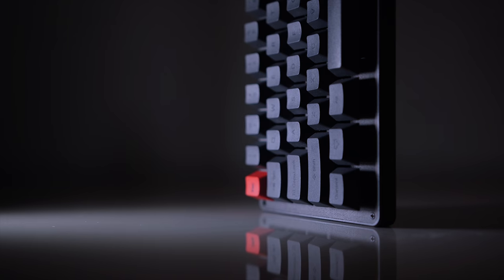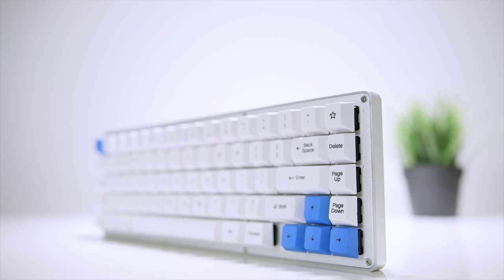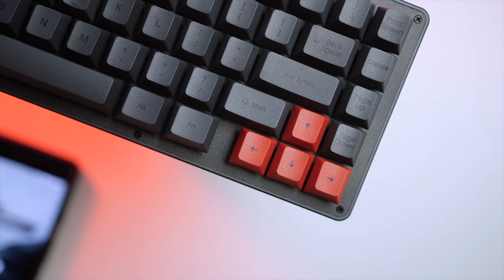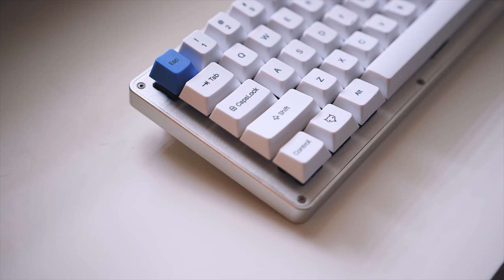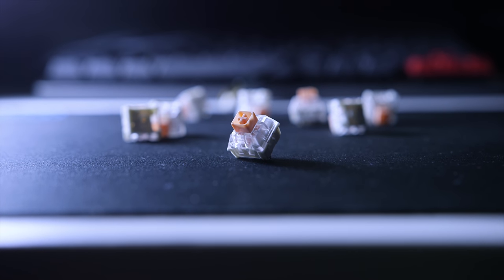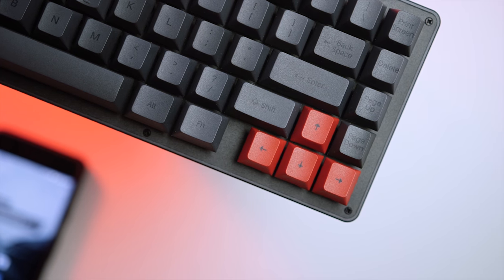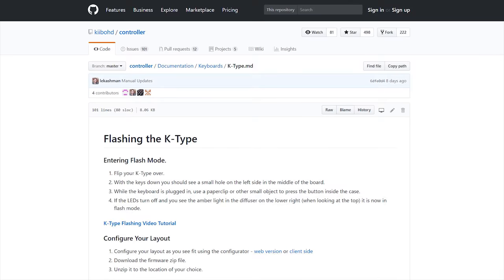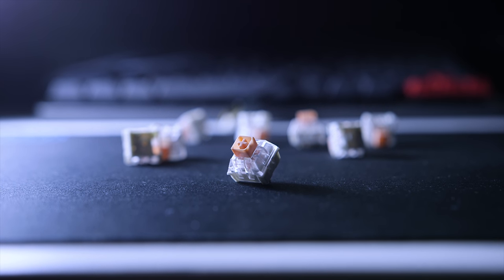Input Club NightFox - The KING of Compact Keyboards?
Input Club is known for launching some of the best gaming keyboards on the market.  The new NightFox follows in the footsteps of their WhiteFox but offers upgraded components, a stunning color and new options.  But is the NightFox really worth a massive price based on its 65% keyboard size?

Cooler Master H500P

Review unit provided free of charge by Input Club. As per Hardware Canucks guidelines, no video direction was received from manufacturer.